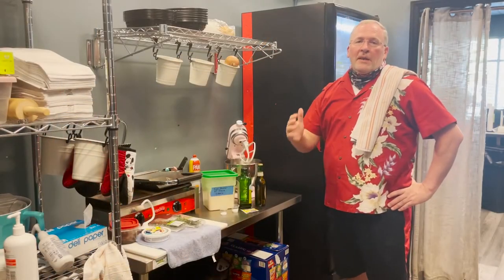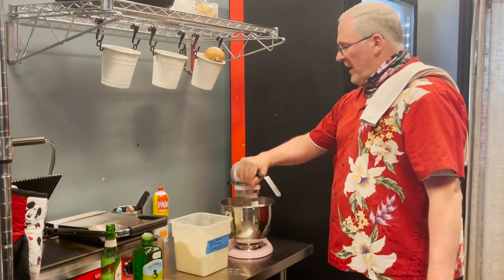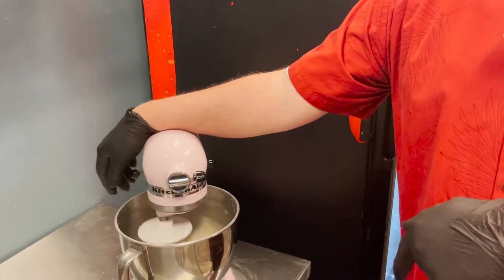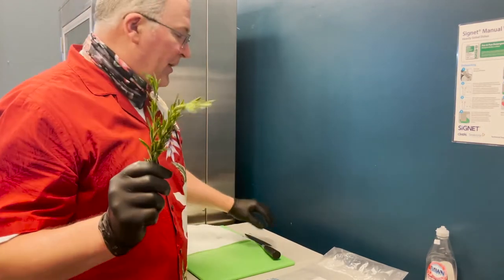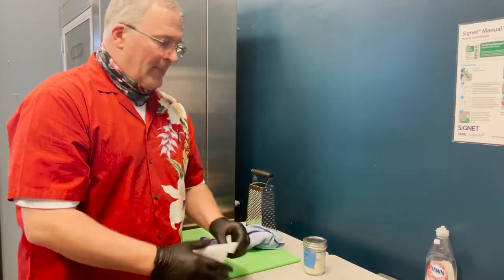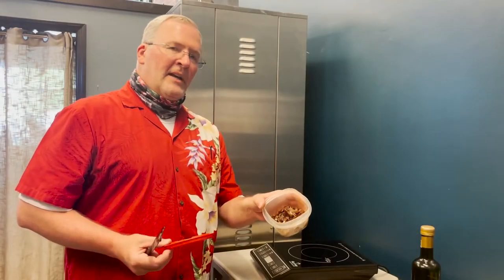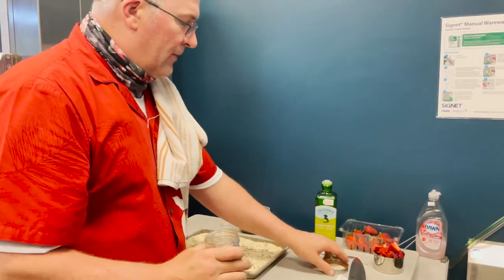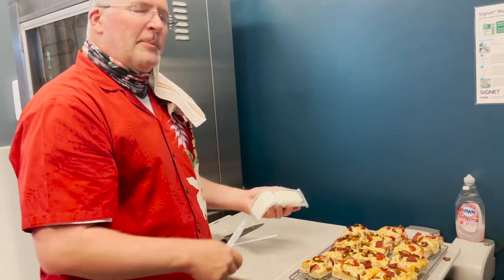Delicious Mess with Chef Pete- Strawberry Focaccia Bread with Caramelized Balsamic Shallots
Looking for simple recipes to try at home? Join SPL and Ms. Elyssa for A Delicious Mess, a cooking program that will take a look at a new recipe every episode. This week, Ms. Elyssa and Chef Pete Tapyrik will walk you through how to make Strawberry Focaccia Bread with Caramelized Balsamic Shallots.

Chef Pete Tapyrik began his career in the US Air Force and currently works as a government contractor. When preparing for civilian life, Pete attended culinary school. Pete used his culinary training to make hot sauces that he sells at the Suffolk Farmers Market and he is happy to teach the community about using fresh ingredients in their kitchens.

All you need is:

Focaccia Bread
• 2½ cups all-purpose flour, plus more for kneading
• 2¼ tsp. (one ¼-oz. packet) active dry yeast
• 1 tsp. sugar
• 1 tsp. kosher salt
• 1/3 cup extra-virgin olive oil
• 1 cup Lager Beer (local if preferred)
Topping
• 3-4 medium shallots, sliced into ¼” rings
• 1 Tbsp Olive Oil
• 1 Tbsp Water
• 1 Tbsp balsamic vinegar
• 1 Tbsp Honey, local preferably
• 2 Tbsp Rosemary, fresh or home grown
• 1-2 Tbsp Parmesan- Reggiano Cheese, fresh grated (not the Green plastic jar)
• 1 cup strawberries, (local) rinsed, hulled and medium diced (1/2 inch)
• Goat Cheese (your preferred brand)

This recipe is so simple you can even get the little ones in the kitchen to help.

Like this recipe? Check out "Six Seasons" by Joshua McFadden. You can find it on Hoopla.

Interested in meeting others in Suffolk who have a passion for cooking? Join the Cooking the Books Cookbook Club In the future we will be posting all of our cooking-related videos, programs, and resources in this group.